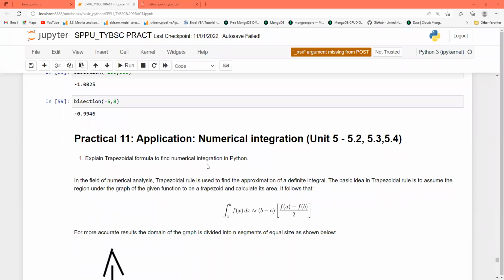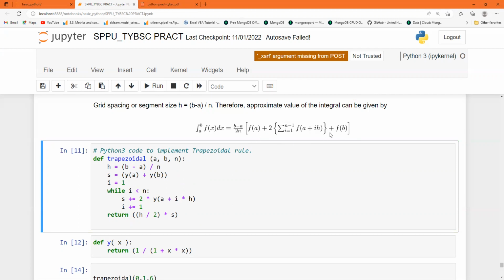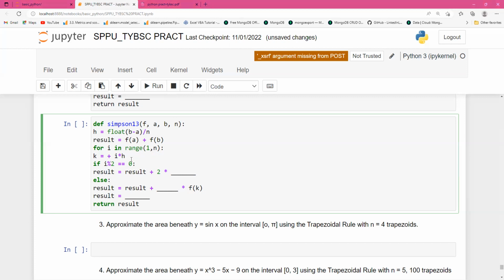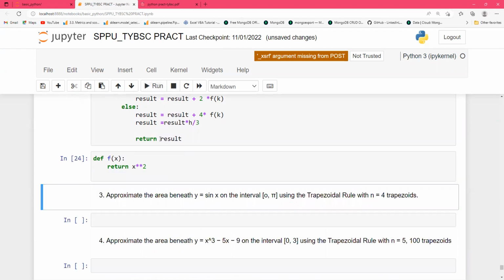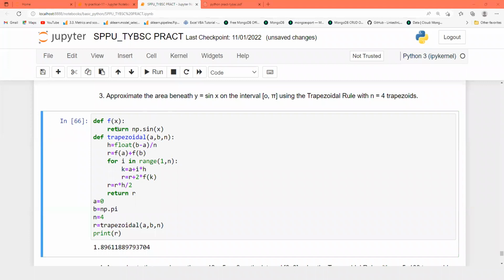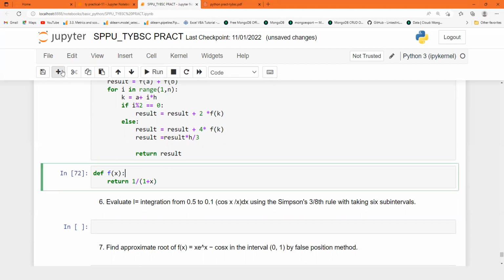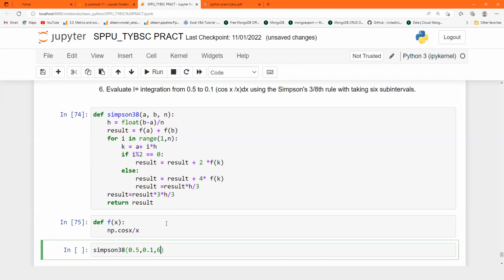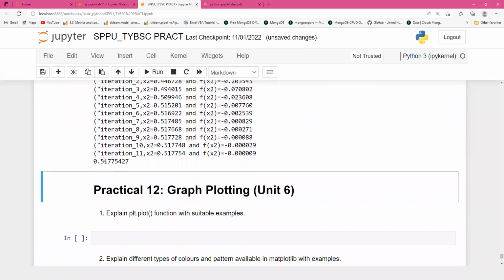SPPU T.Y.B.Sc (Mathematics-- Python programming practical-XI)